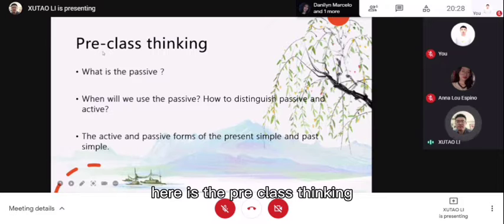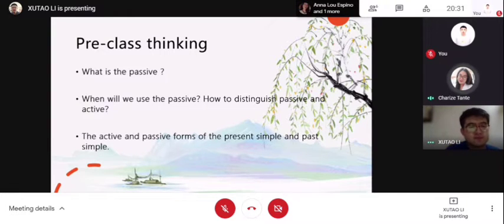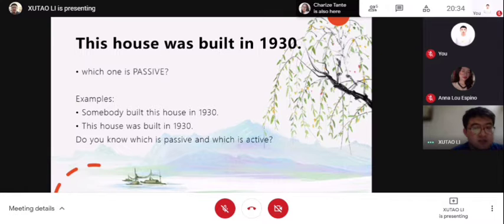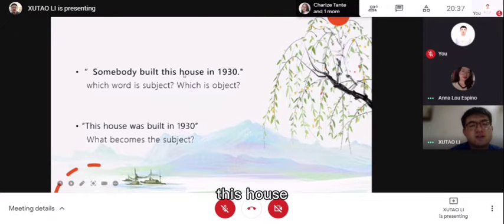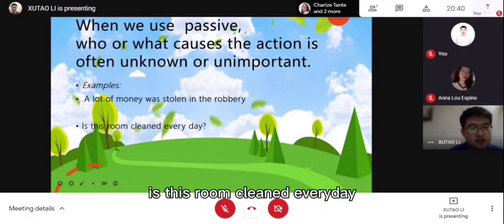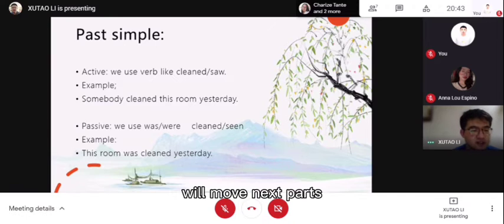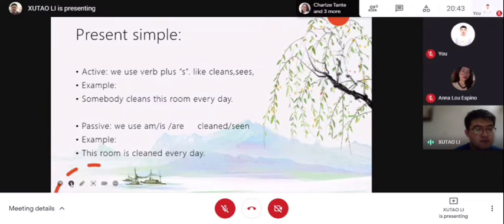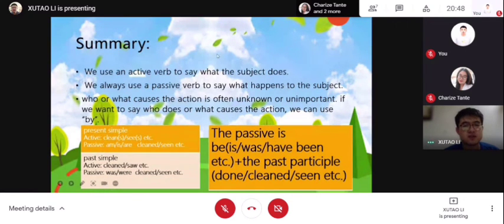Passive-LI XUTAO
Teaching Grammar from Rules
Topic:PASSIVE
Demo Teacher:LI XUTAO
Teaching and Assessment of Grammar
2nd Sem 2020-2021